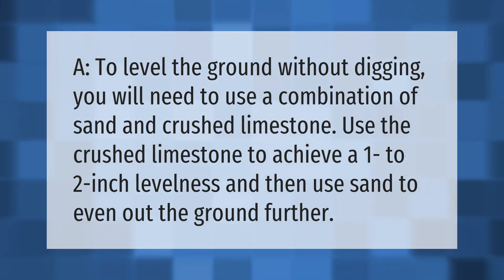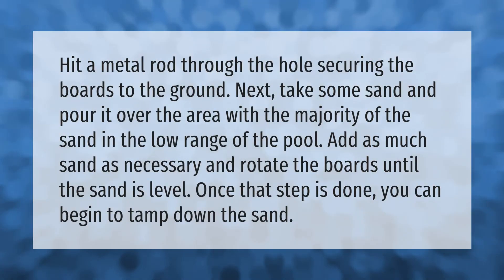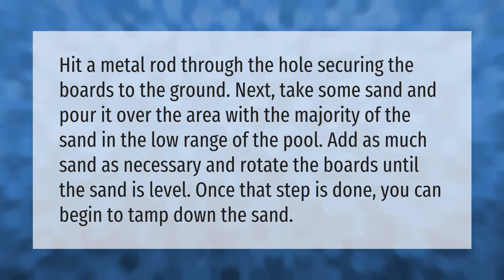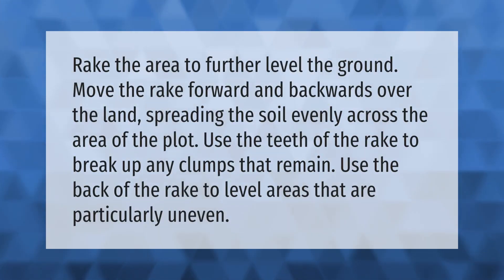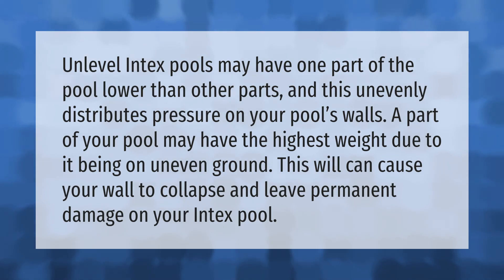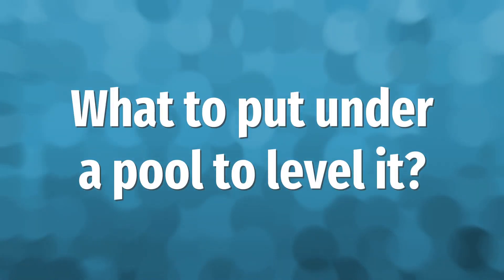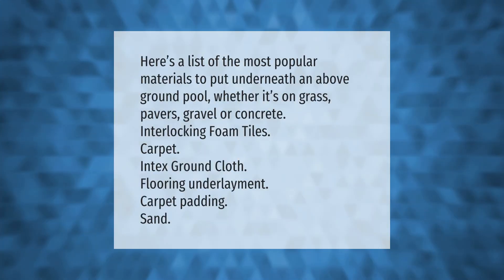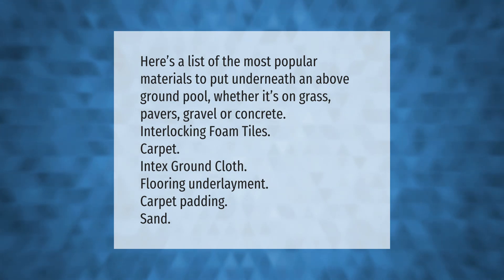How do I level my ground for a pool without digging?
00:00 - How do I level my ground for a pool without digging?
00:33 - How do I level my yard without digging?
01:04 - What is the easiest way to level ground?
01:34 - What happens if Intex pool is not level?
02:04 - What to put under a pool to level it?
02:32 - What should I put under my above ground pool to level?

Laura S. Harris (2021, May 20.) How do I level my ground for a pool without digging?
    AskAbout.video/articles/How-do-I-level-my-ground-for-a-pool-without-digging-246823